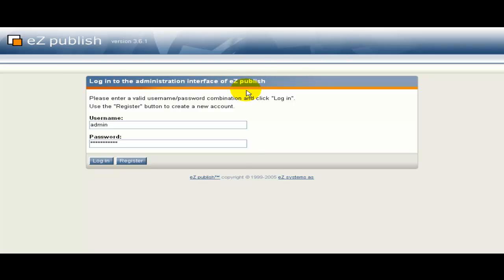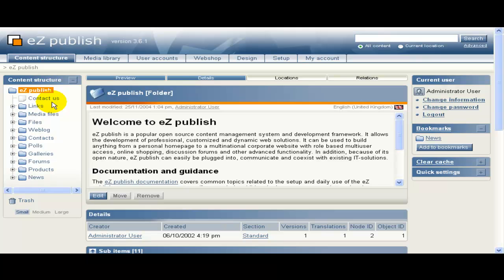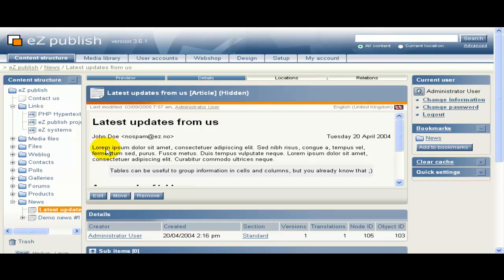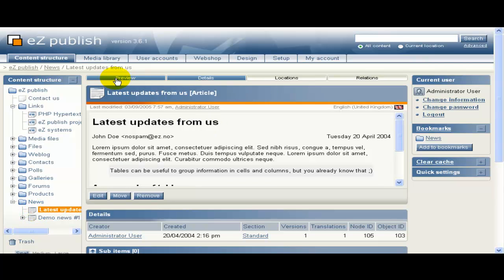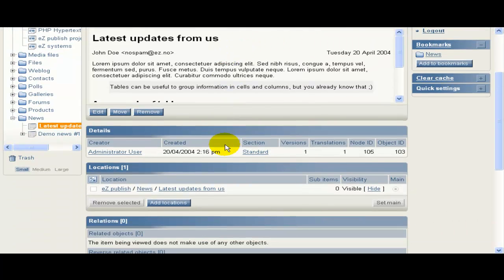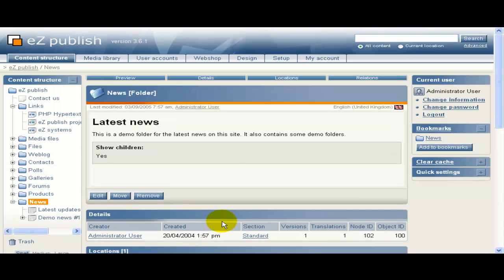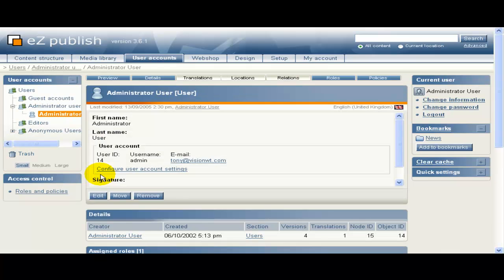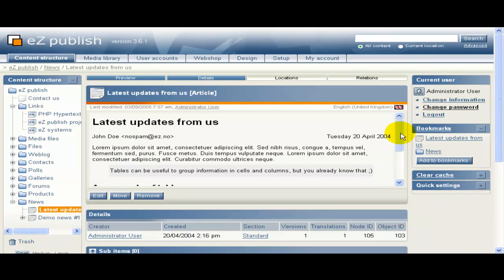eZ Publish 3.6 Admin overview - Part 1